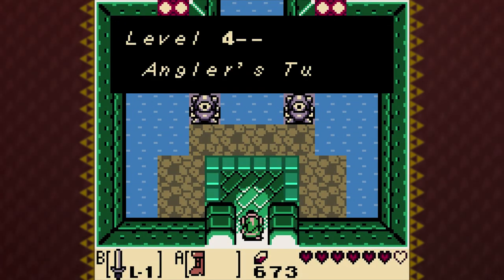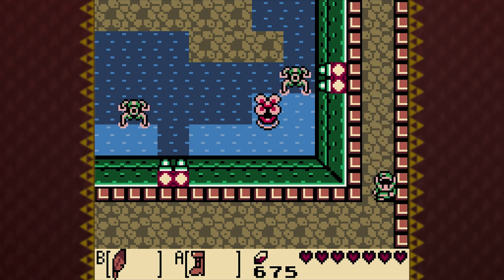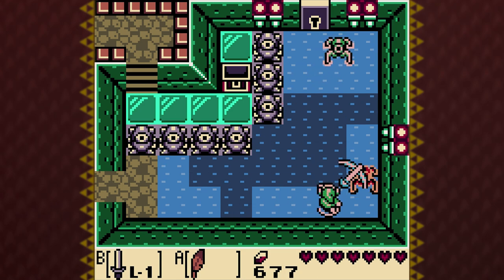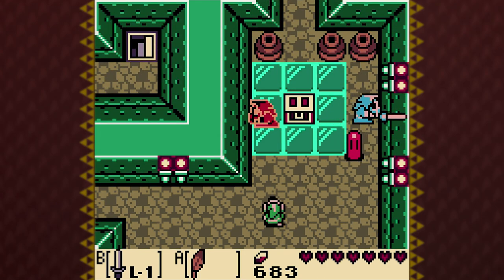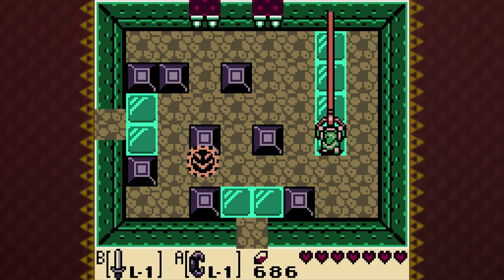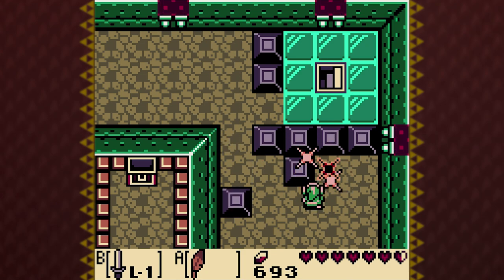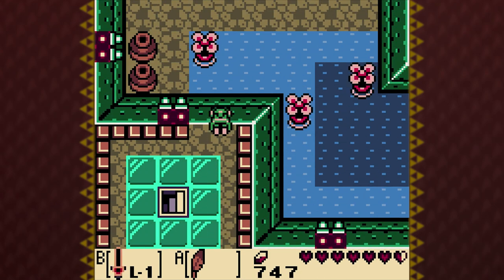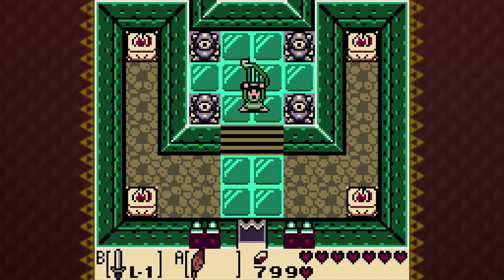The Legend of Zelda: Link's Awakening DX 100% | Episode 7: Angler's Tunnel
★▬▬▬▬▬▬▬▬▬▬▬▬▬▬RG▬▬▬▬▬▬▬▬▬▬▬▬▬▬★

Join  Renaissance Gaming for a 100% Let's Play walkthrough of The Legend of Zelda: Link's Awakening. This is the fourth game of the beloved franchise. This is but a small stepping stone on the quest to complete EVERY Zelda game to 100% completion. In addition to getting all of the secrets and unlockables, I explore easter eggs, dialogue, and side-stories. This is the GameBoy Color DX version of the game which features new additions, including an all-new dungeon.

★▬▬▬▬▬▬▬▬▬▬▬▬▬▬RG▬▬▬▬▬▬▬▬▬▬▬▬▬▬★

The Legend of Zelda: Link's Awakening is a 1993 action-adventure game developed and published by Nintendo for the Game Boy. It is the fourth installment in the Legend of Zelda series and the first for a handheld game console. Link's Awakening is one of the few Zelda games not to take place in the land of Hyrule, and does not feature Princess Zelda or the Triforce relic. Instead, protagonist Link begins the game stranded on Koholint Island, a place guarded by a whale-like deity called the Wind Fish. Assuming the role of Link, the player fights monsters and solves puzzles while searching for eight musical instruments that will awaken the sleeping Wind Fish and allow him to escape from the island.